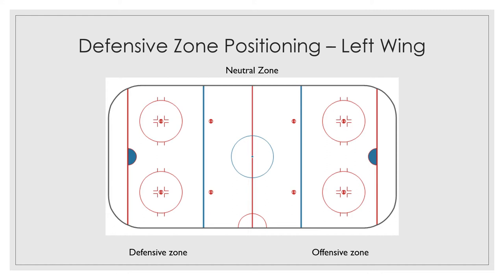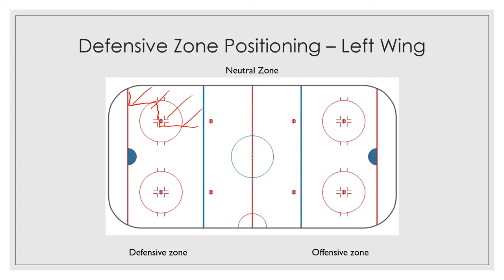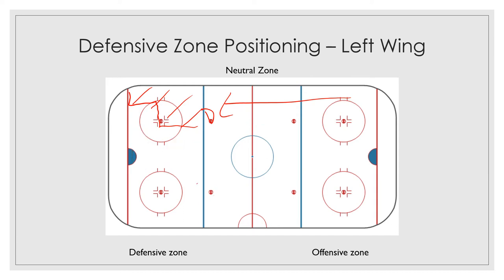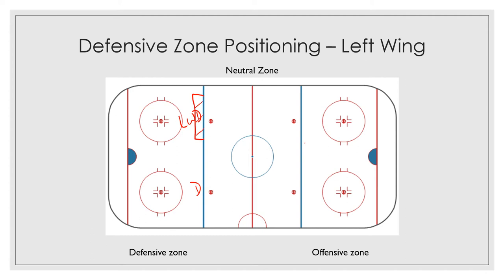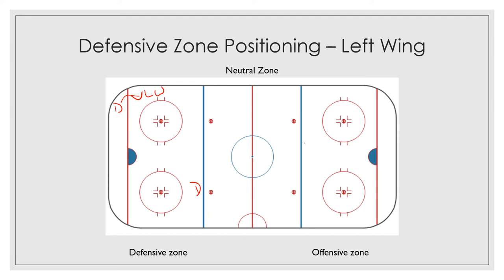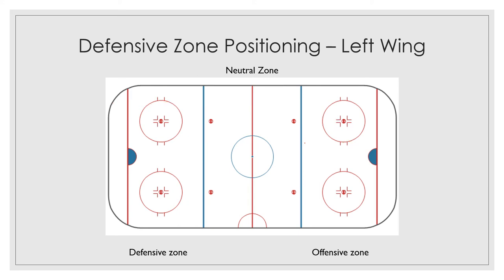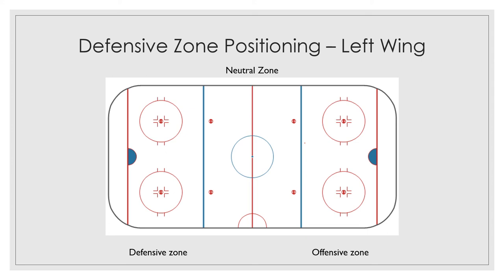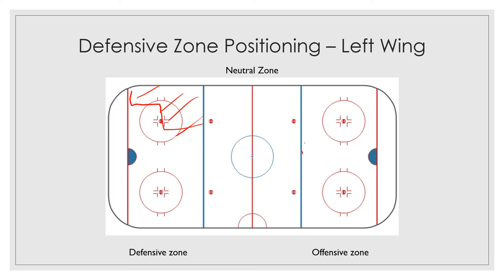Hockey Defensive Zone Positioning: Left Wing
Morgan Park Sports Center Hockey Coordinator, John Gannon, discusses the defensive responsibilities of the left wing position.